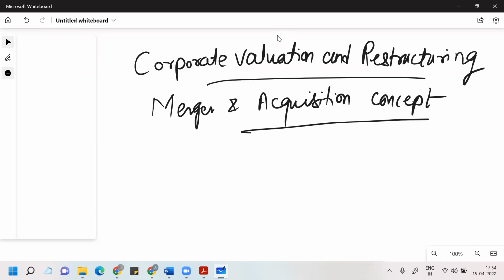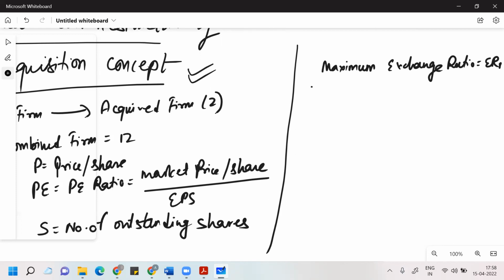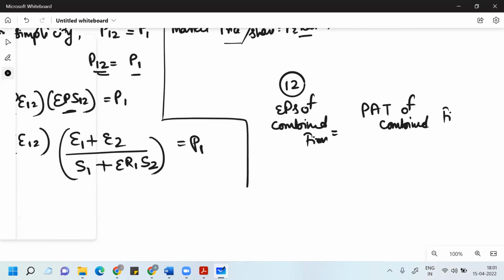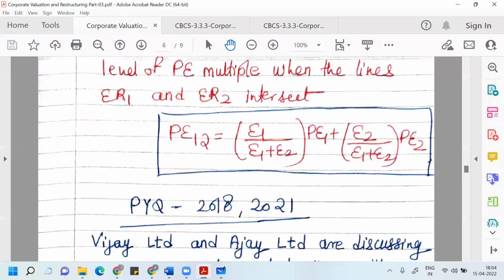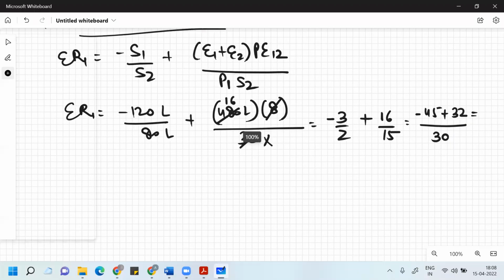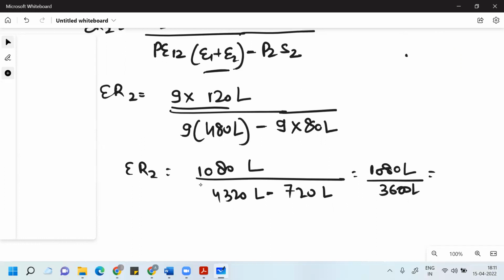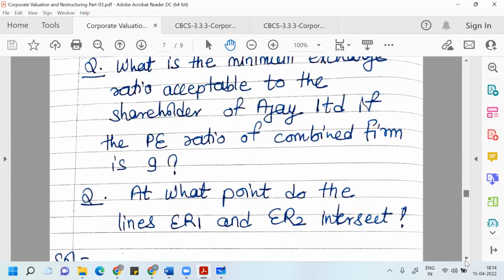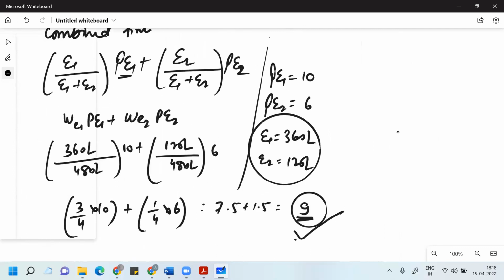Mergers & Acquisition-Numerical-PYQ-Corporate Valuation & Restructuring MBA